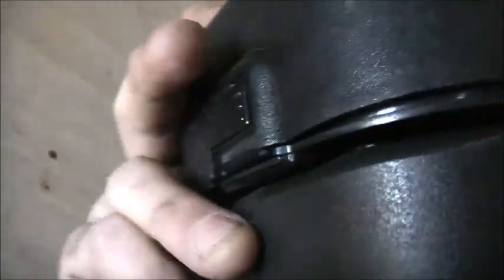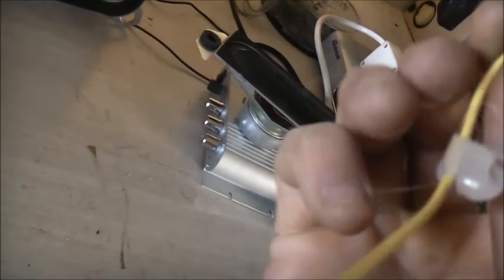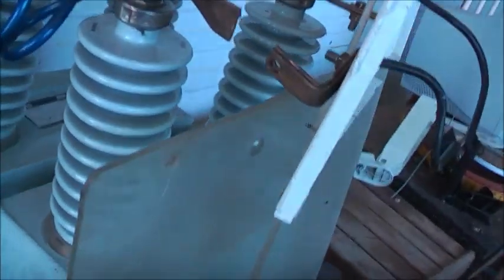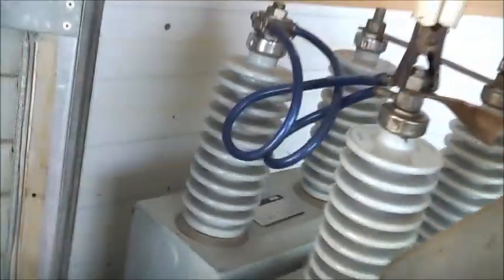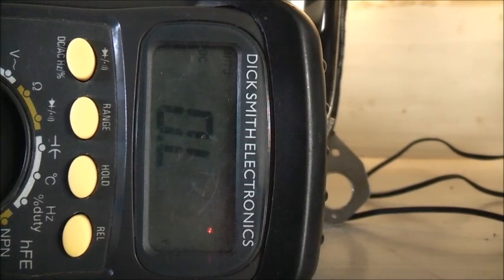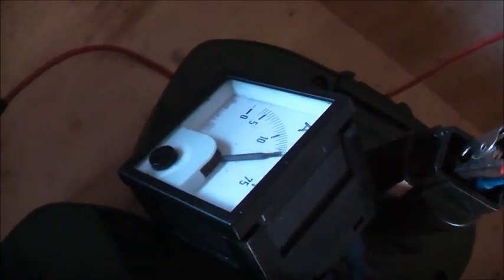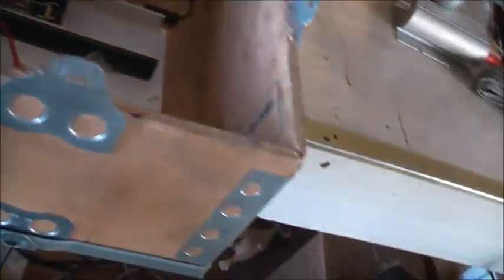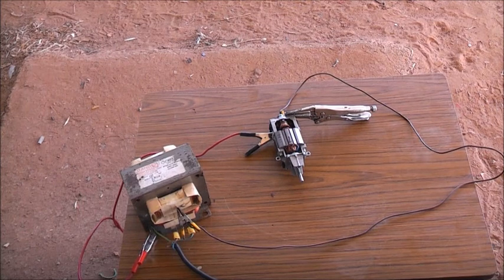Repaired ZVS Battery & Pop Motor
Replaced a few dead cells in the battery pack, Now the ZVS runs really well, Finishing off Brush motor!!